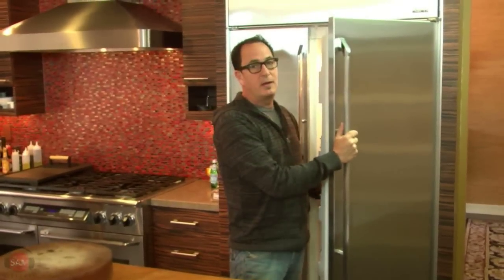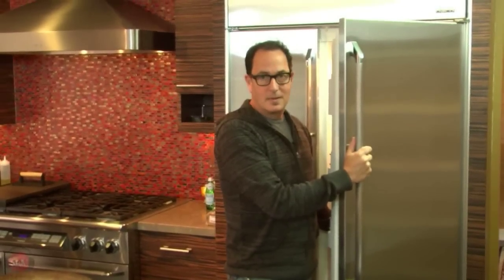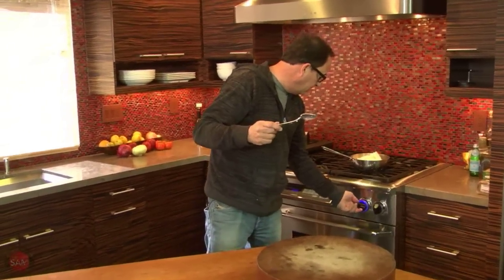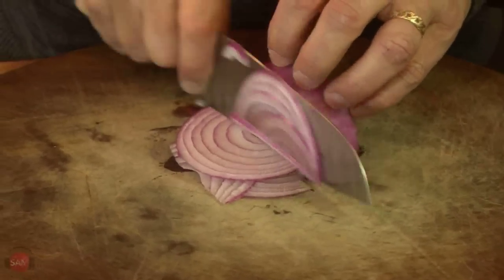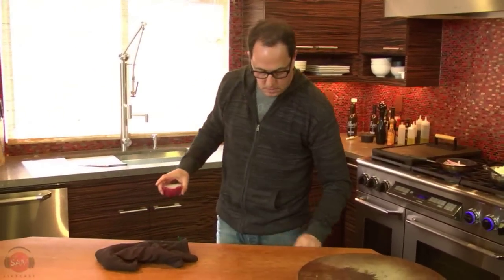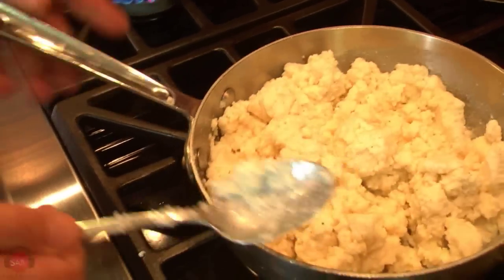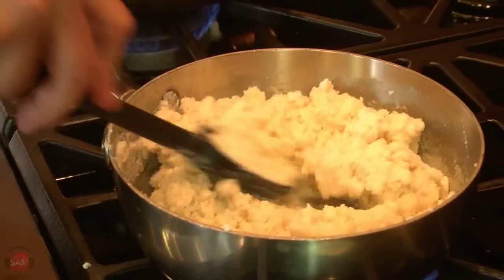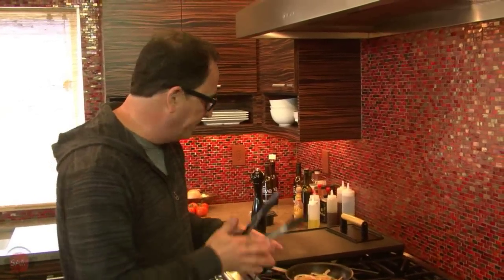Mashed Potatoes Three Ways | SAM THE COOKING GUY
With Sam out of town for the week working in Las Vegas we bring to you the 1st of 3 pre-recorded episodes. Don't get stuck doing the SAME thing over and over again with your boring mashed potatoes. Try something new (and don't start from scratch) and be the hit at your next dinner party. Make these right now.